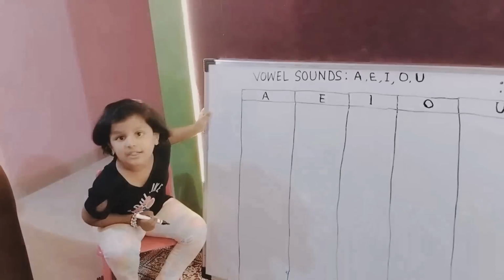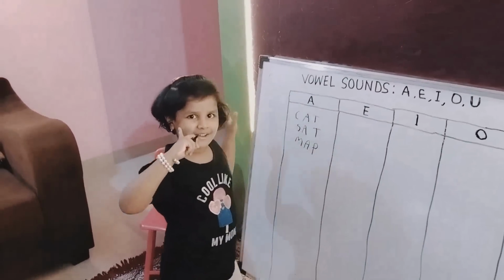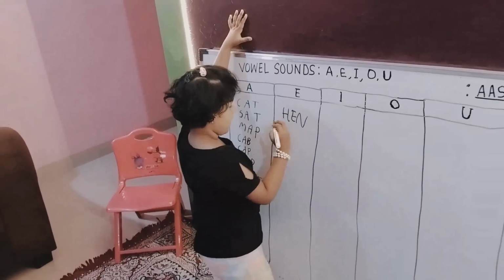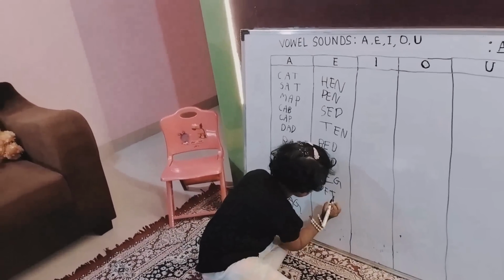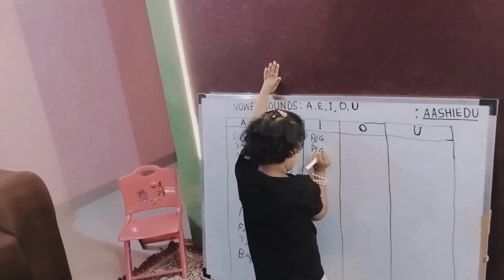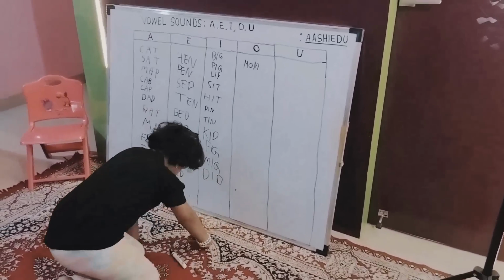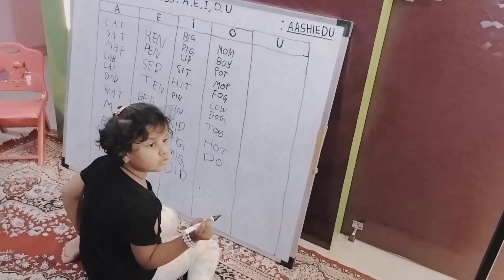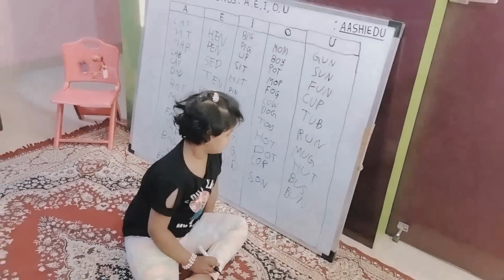Vowels a e i o u - Educational video to learn the vowels | Vowel sounds word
In this educational video, Aashi'll teach you all about the vowels - A, E, I, O, U. Aashi'll also teach you how to use them in words. Aashi is just turned around 5 years old and will join to Sr.KG class.
so be sure to check them out if you want to learn about the vowels!
This Channel is only purpose for education